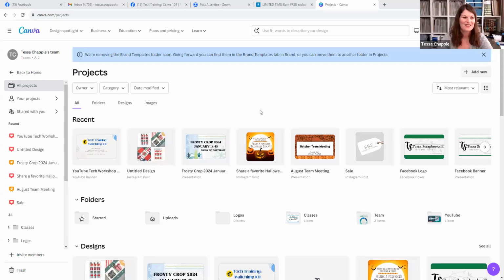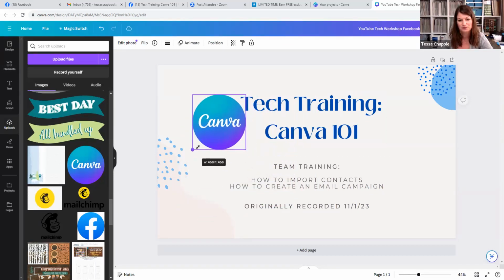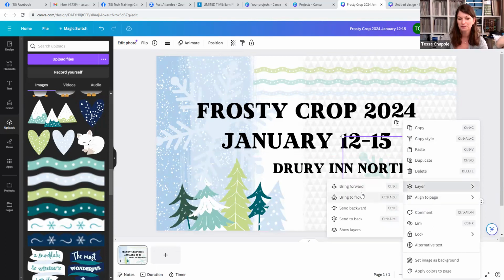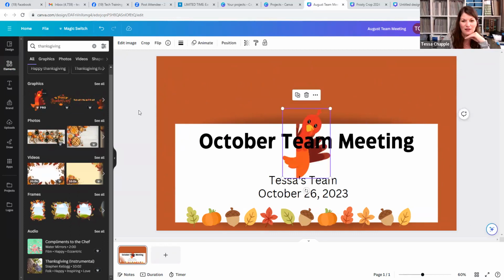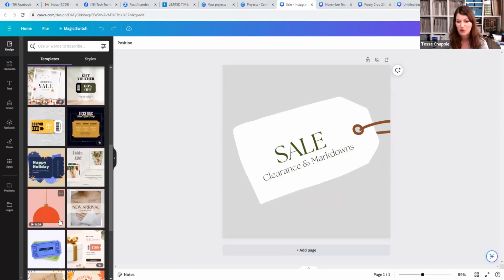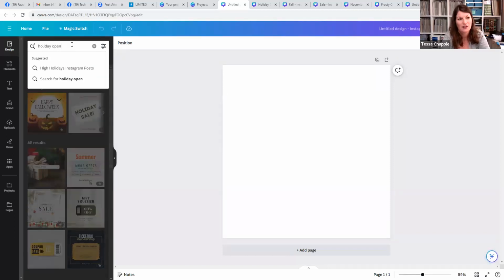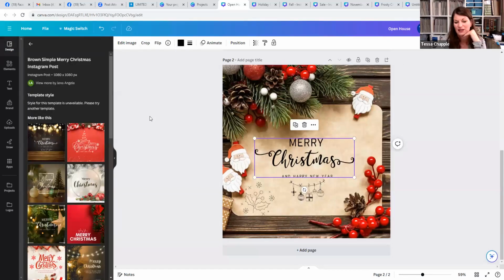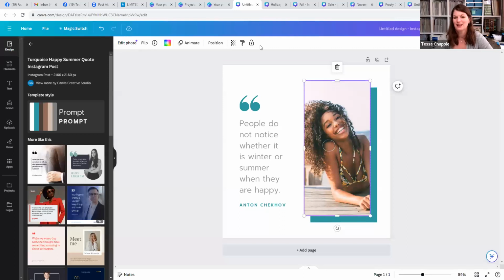Team Training: Canva 101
Intro to using Canva to create basic marketing materials